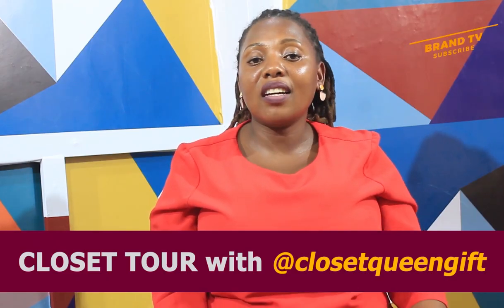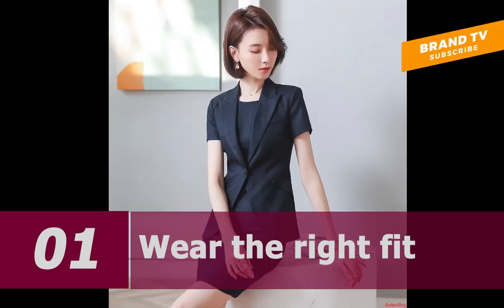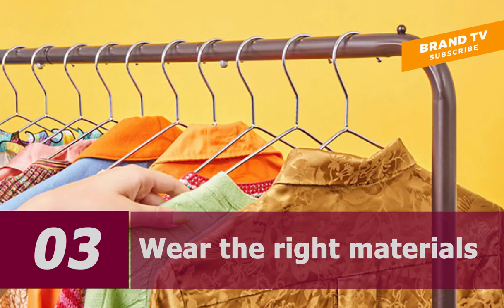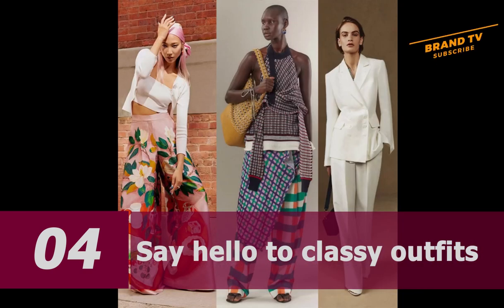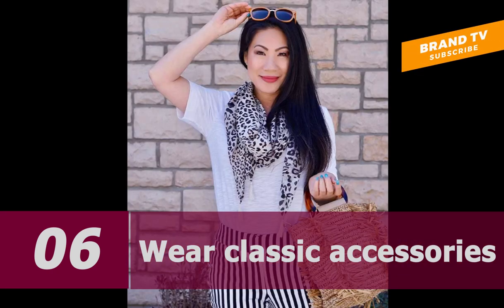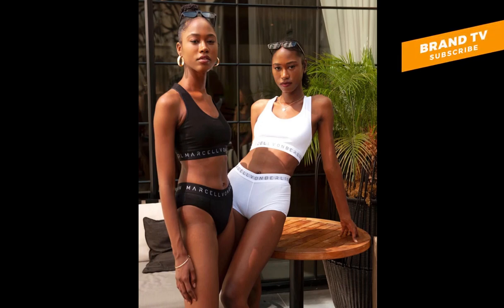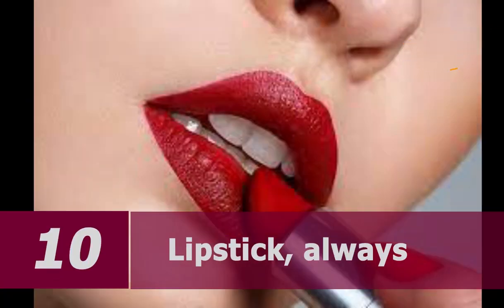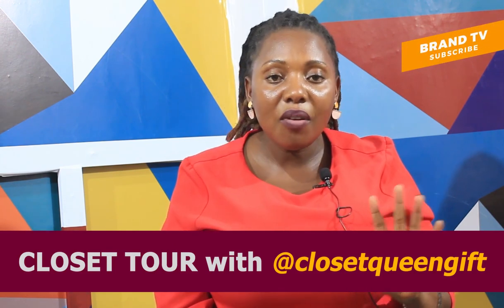Ladies Must Watch!! How To Dress Classy And Elegant | Closet Tour with Gift Closetqueen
What does a classy woman wear? An elegant dressing style is not something that you can learn overnight or buy with money. It’s an attitude about yourself and the way how you dress.

So how do you dress classy and elegant everyday? Try these tips!

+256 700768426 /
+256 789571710